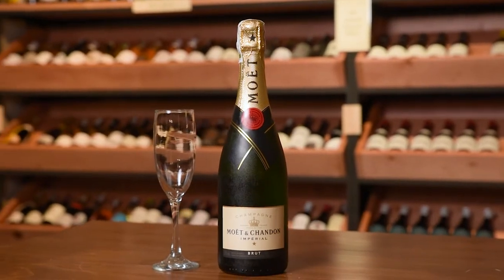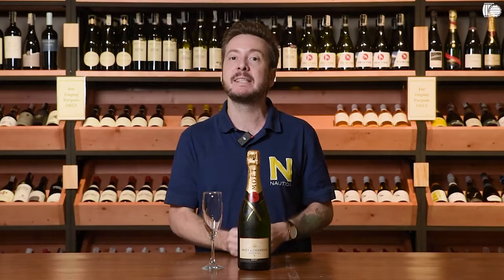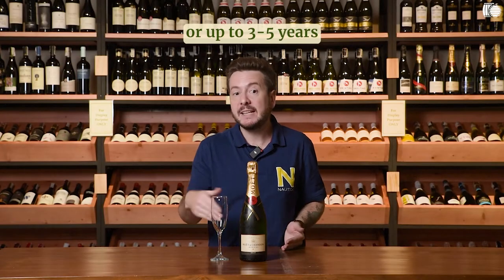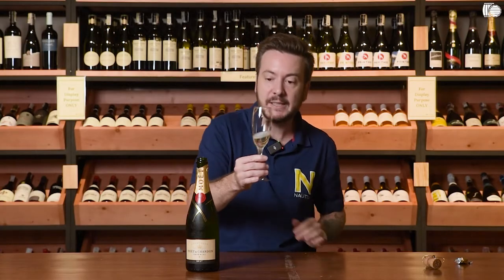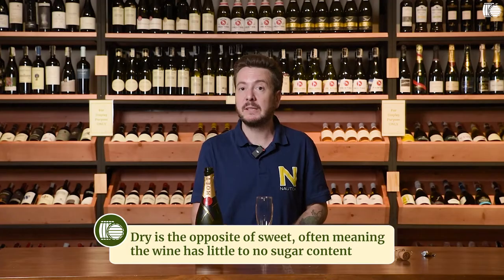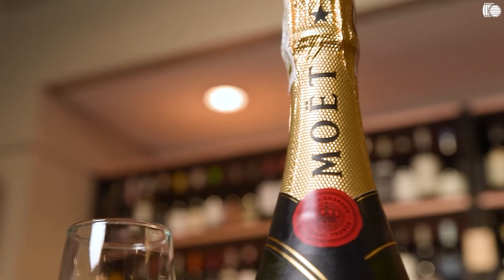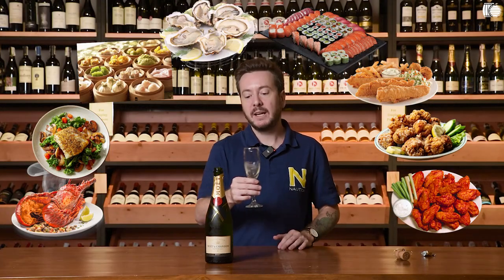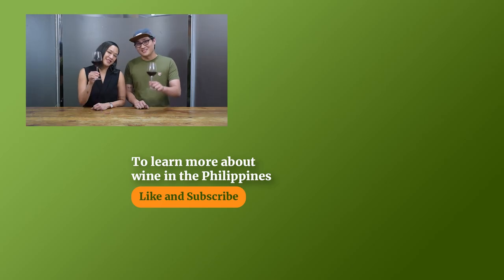Moët & Chandon Brut Imperial Champagne Tasting & Review | Winery.ph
Practically synonymous with celebrations, champagne is renowned the world over for its fine bubbles and luxuriously toasty and buttery notes. Celebrating 280 years of French winemaking, Moët & Chandon is one of the most famous Champagne houses in France—best known perhaps for its iconic Moët & Chandon Brut Imperial Champagne, which is popular both for special occasions and for gifts in the Philippines. But if you want to know what Moët & Chandon Brut Imperial tastes like, this video features our in-house sommelier Mathieu giving it a taste and providing notes and Champagne food pairing ideas for you!

The Moët & Chandon Brut Imperial, Imperial Rosé, Ice Imperial Rosé, and Nectar Imperial are available now at Winery.ph in sixers that each come with a free 200ml bottle of Champagne. Shop this exclusive deal now at Winery.ph until November 22, 2023.

Featuring:
Mathieu Gendre, Portfolio Consultant (WSET 3)